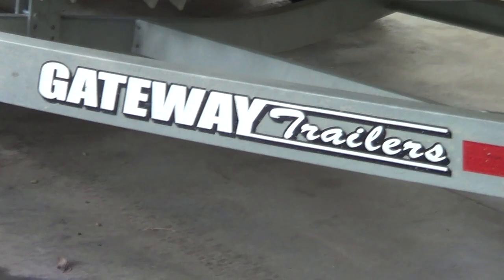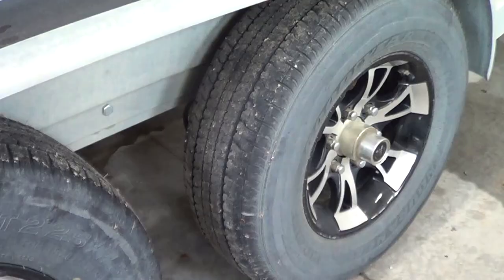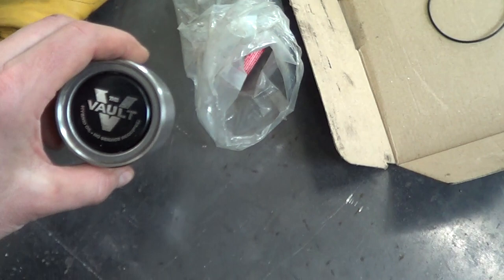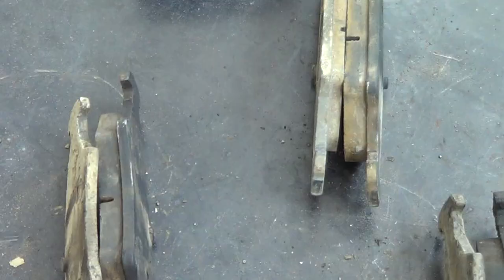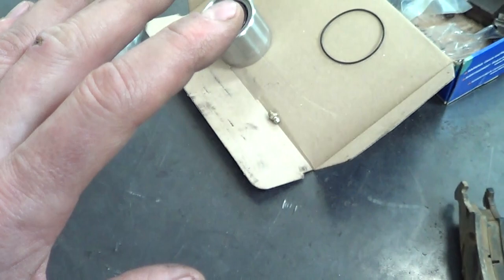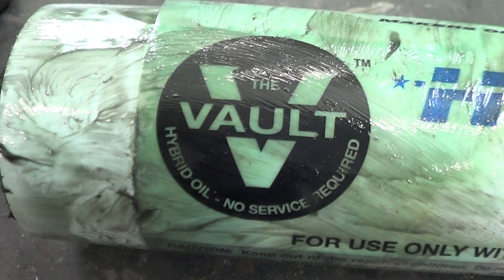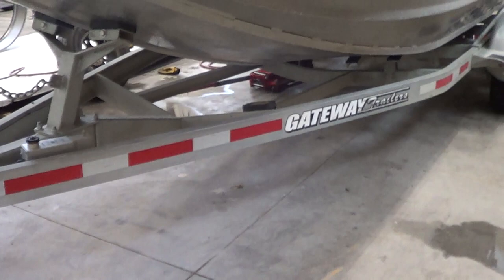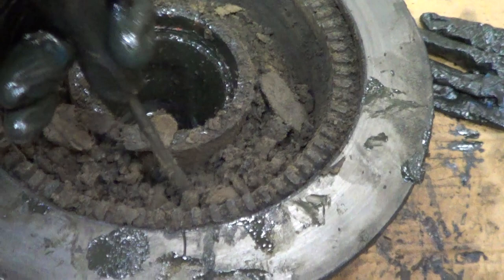5-Year Boat Trailer Review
Review of a boat trailer after 5 years. Specs are 10,000 lb capacity (for 21' boat), Dexter/UFP torsion axles, Vault hubs, electric over hydraulic disc brakes.